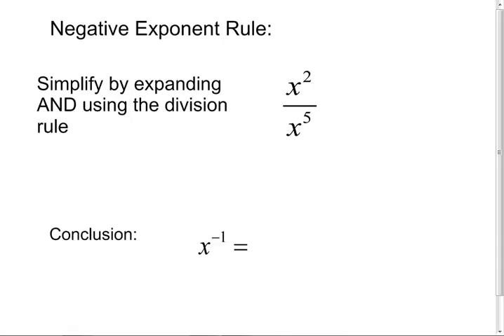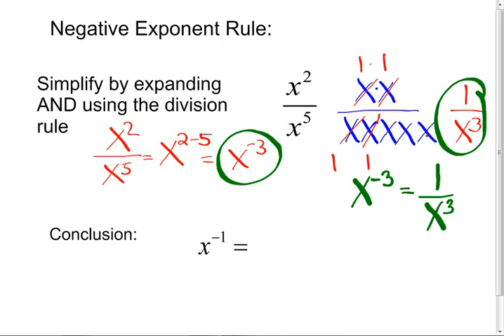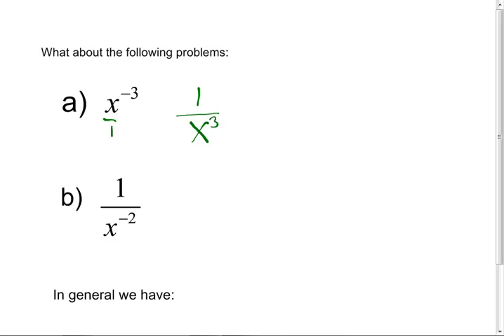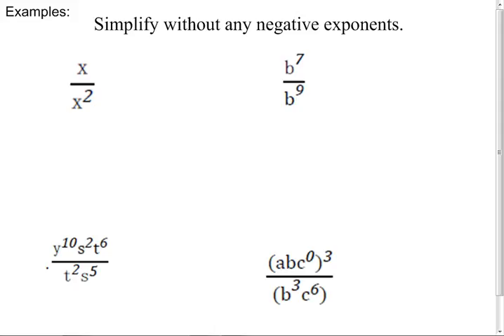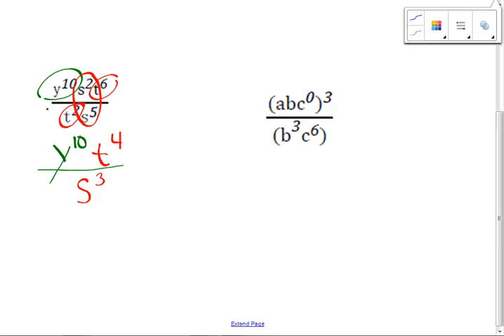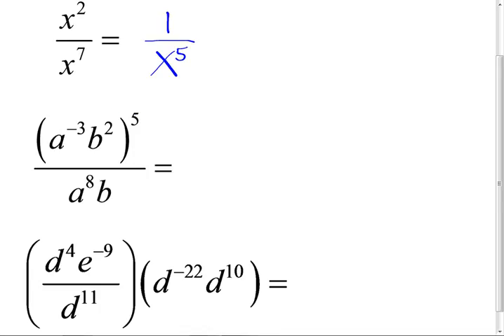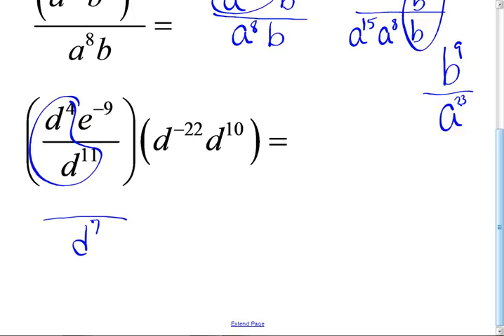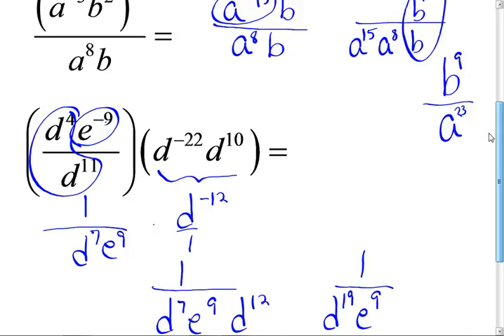05 Exponents Day 5 March 12